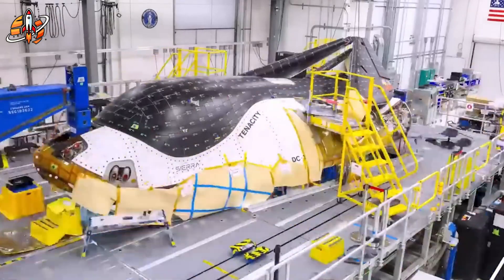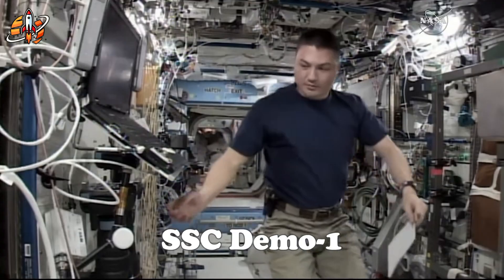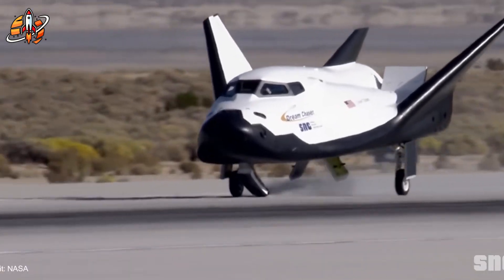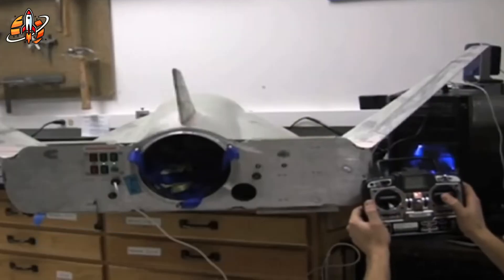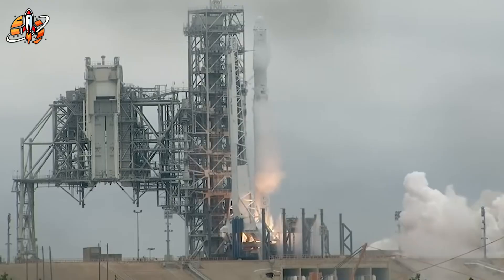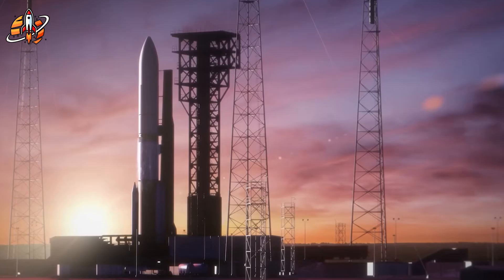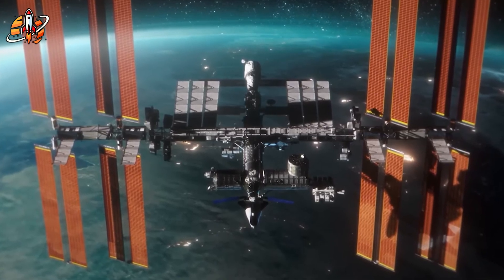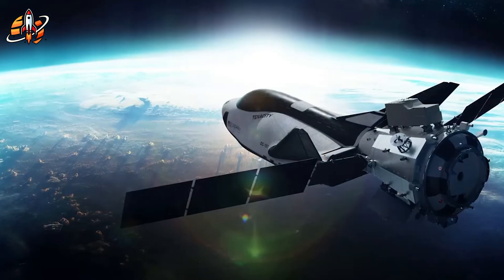Dream Chaser WINGS in Big Trouble: Why 26 Rocket Engines Can't Fix This!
Dream Chaser WINGS Crisis: 26 Engines Can't Fix 21-Year Delays! SpaceX Dominates!
⏳ Timeline:
01:41 - 26 Rocket Engines: Why Green Propellant Backfires Big Time?
03:30 - Dream Chaser Delays: 21 Years Later, Still Grounded—Why?
05:10 - Dream Chaser WINGS: NASA's Shuttle Nightmare Returns?
07:07 - Switch to SpaceX? Dream Chaser's Risky Launcher Gambit
10:44 - Dream Chaser Twist: Flyby Mission to Save the Day?
13:19 - 26 Rocket Engines: The Ultimate Overengineering Trap?